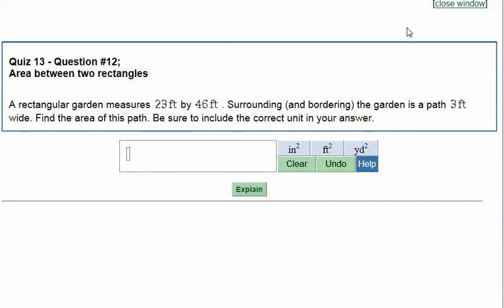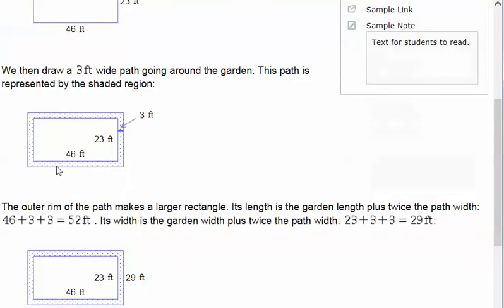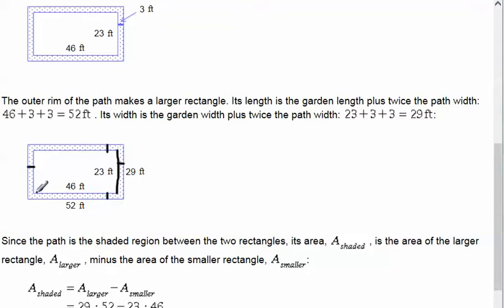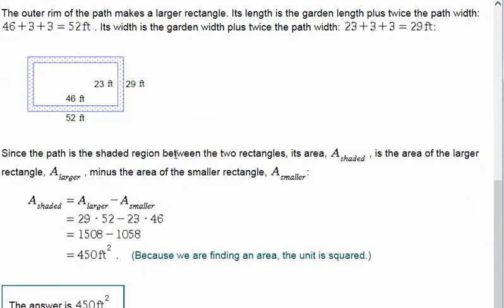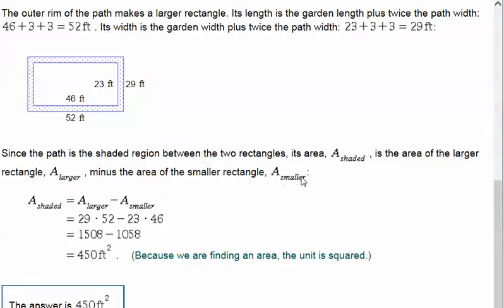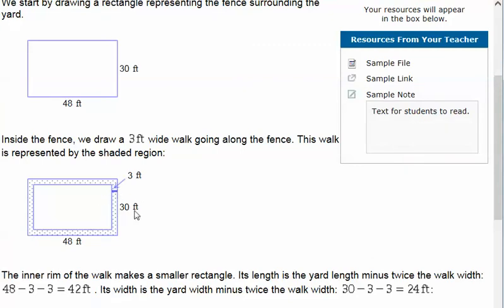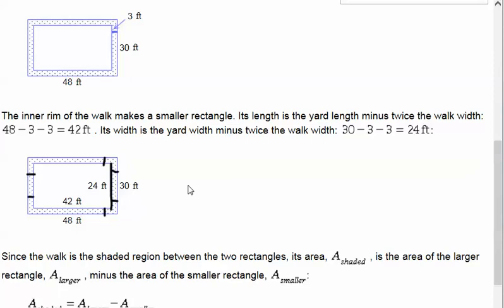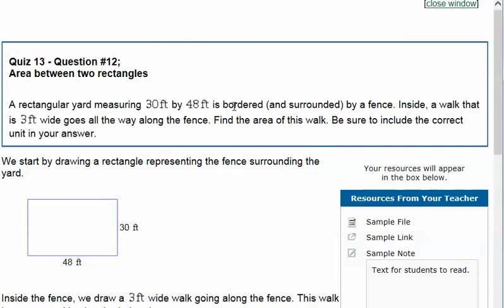Area Between Two Rectangles